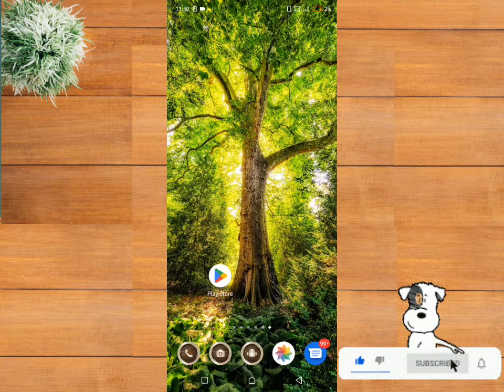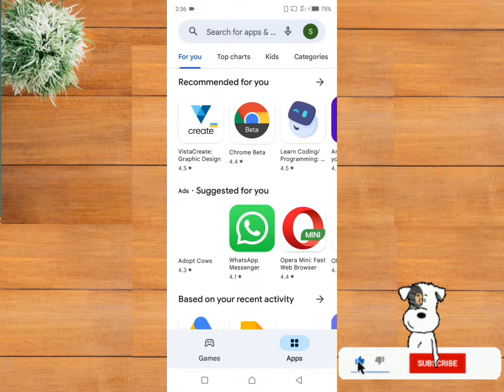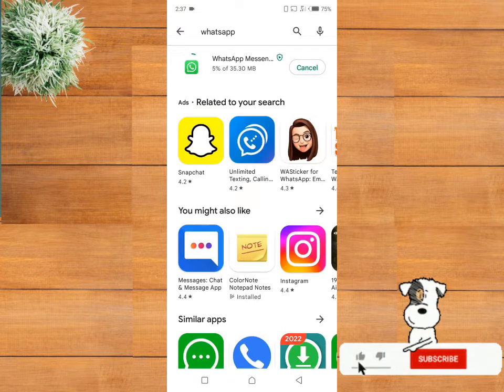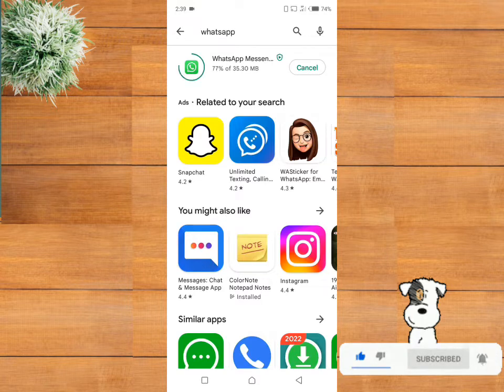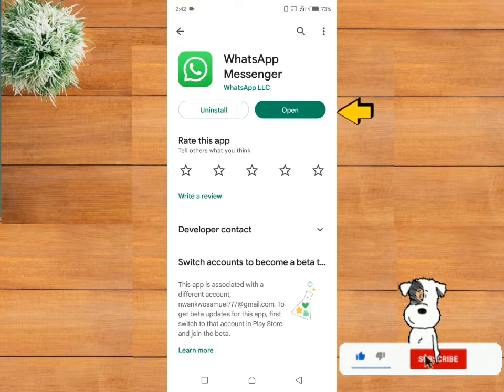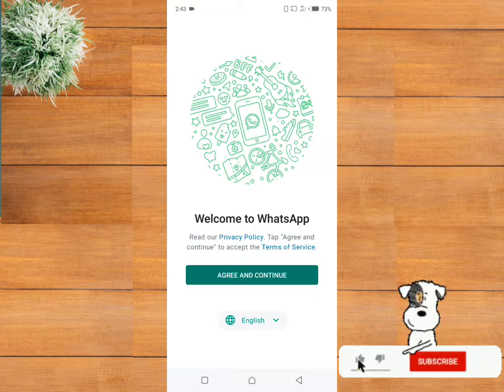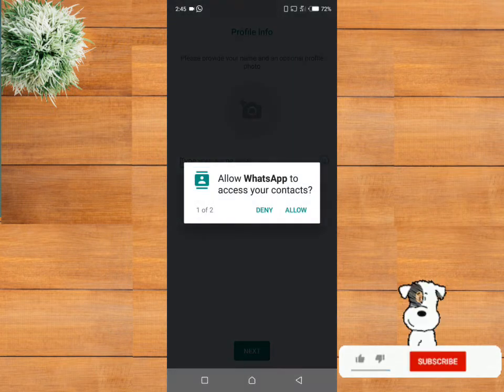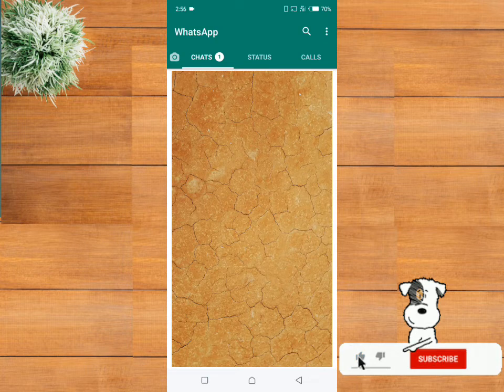How to Download and Install WhatsApp | The Digital Bulwark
How To Download And Install WhatsApp | Mobile Phone WhatsApp Guide | The Digital Bulwark

In this tutorial, I'm going to show you how to download, Install and Set up WhatsApp on your Mobile phone.

Shout out to my 14 subscribers; I really appreciate you guys for your support.🙏

Without further delay let's get started!

WhatsApp is a free, simple, secure, reliable messaging and calling app used by more than 2 billion people in over 180 countries to stay in touch with friends and family, anytime and anywhere. It is available on phones all over the world.

WhatsApp was founded by Jan Koum and Brian Acton who had previously spent 20 years combined at Yahoo but later joined Facebook in 2014.

WhatsApp started out as an alternative to SMS. But in recent times, it now supports sending and receiving a variety of media: text, photos, videos, documents, and location, as well as voice calls. Some of people's most personal moments are now shared with WhatsApp, which is why the app now has an in-built end-to-end encryption for profound security.

The Digital Bulwark